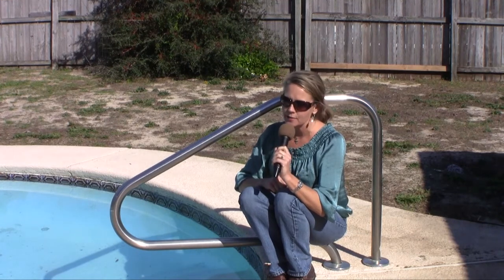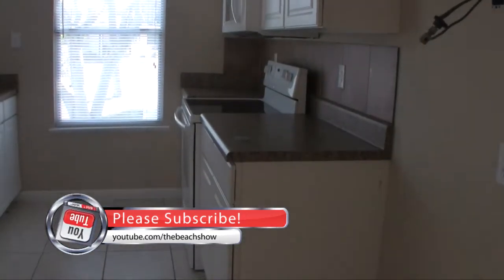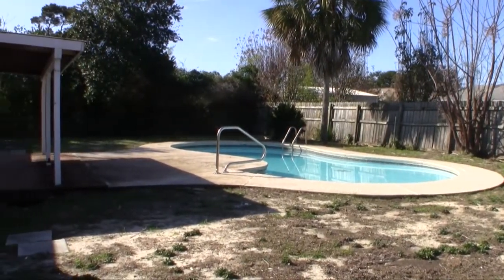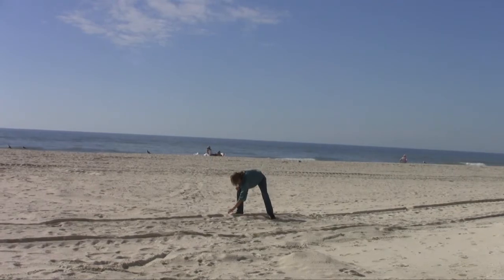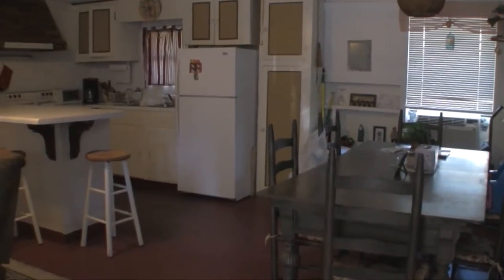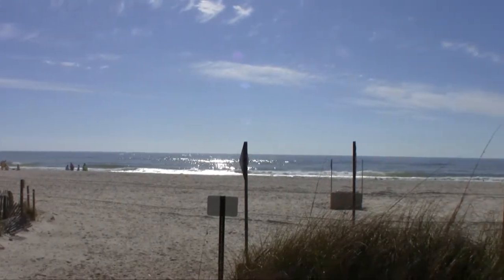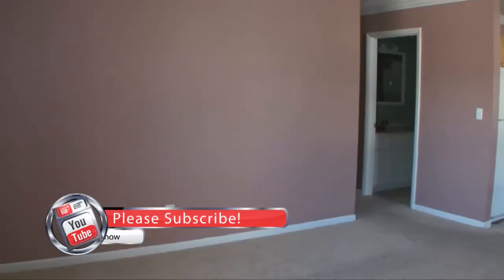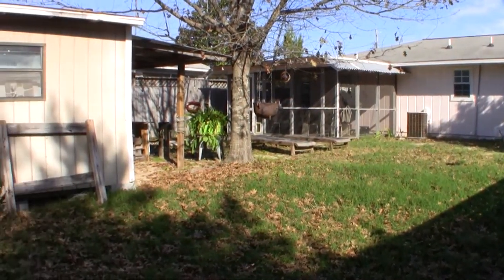The Beach Show - Episode 120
Hot Deal #1  Great West end foreclosure with in-ground pool priced to sell at $134,900

3BD/2BA with bonus room (or 4th BD), new kitchen appliances & HVAC system, fresh paint inside & out
Large fenced back yard w/covered patio, nice in-ground gunite pool, great for entertaining
Homeowners may qualify for as little as 3% down to purchase this home - call today!!!
(Courtesy of Keller Williams Success Realty)

Hot Deal #2  Wells Gulf Beach home with short walk to the beach listed at $154,900

Classic beach cottage with lovely beamed ceiling, open living/kitchen area, 3BD/2BA
Large screened in porch, newer covered parking area/water heater/plumbing, huge upper deck
Large 90 x 91 ft lot, great beach getaway with awesome location!!!
(Courtesy of Coldwell Banker United Realtors)

Hot Deal #3 Newer Inlet Beach Heights home in great condition - $105,000 (short sale)

Darling home w/3BD 1-1/2BA w/over 1000 sq ft, large fenced backyard & screened porch
Large outdoor shed, nice tile in kitchen, newer carpet throughout, very well maintained
Great west end location, just 7 minutes to Pier Park, 5 mins to world's most beautiful beaches!
(Courtesy of Beachy Beach Real Estate)